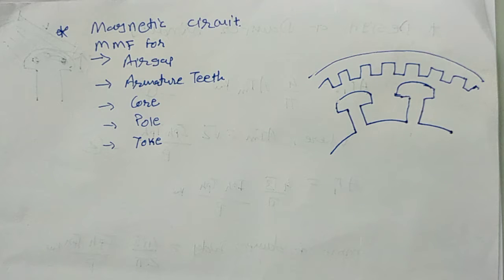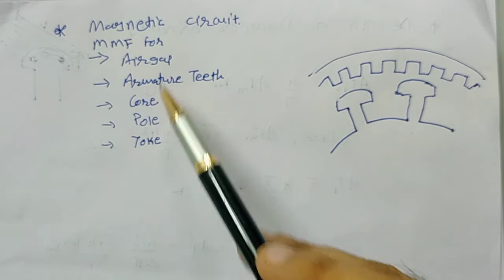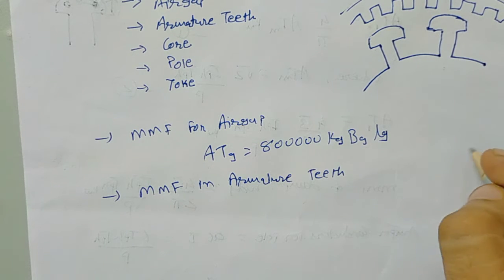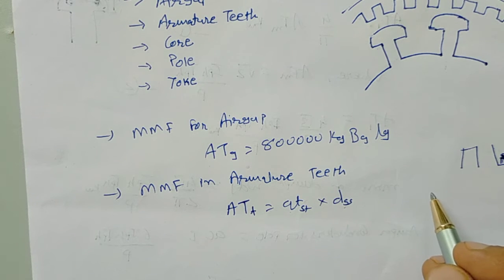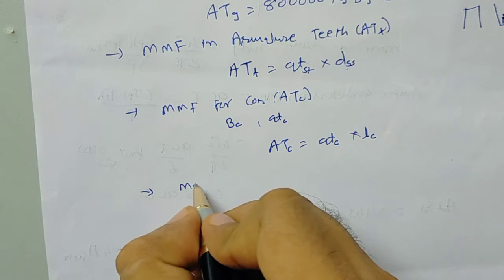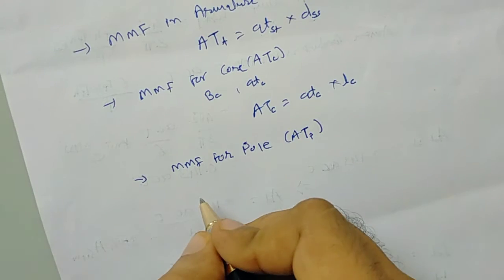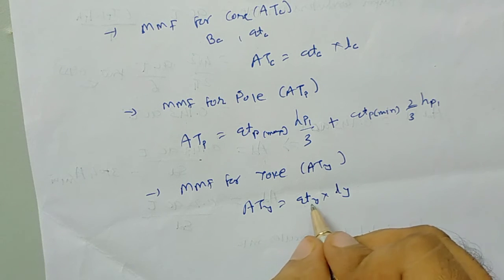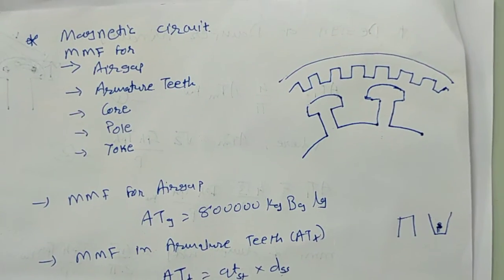EE443 09/10/2021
Magnetic Circuit MMF (Synchronous Machine)